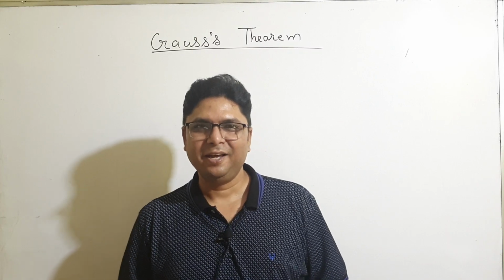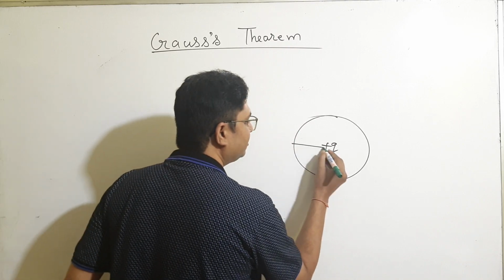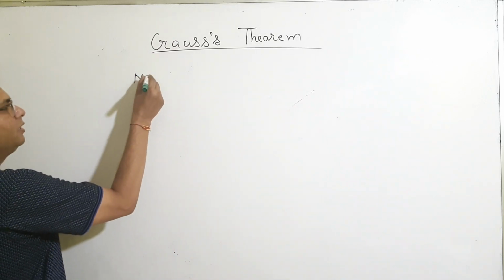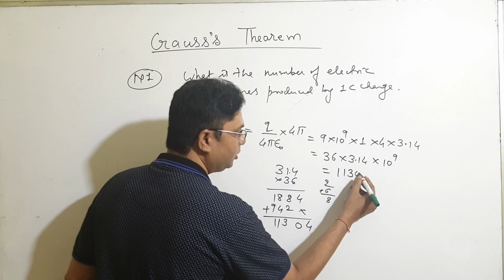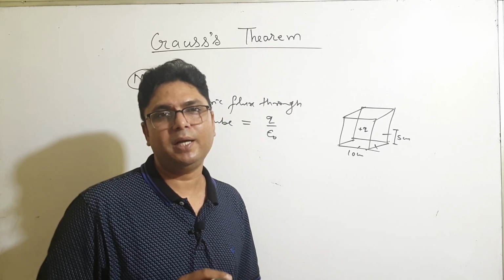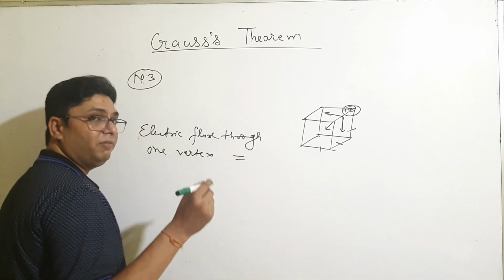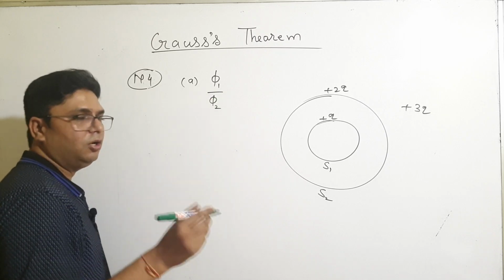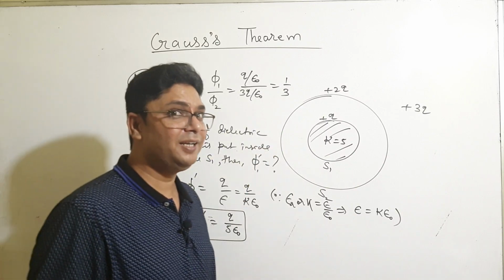Gauss's Theorem and Numericals on it